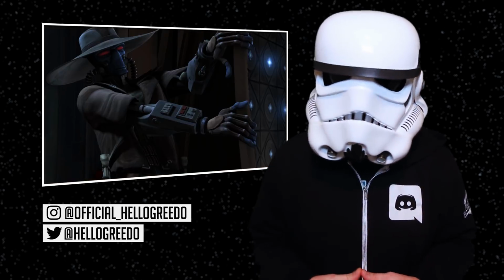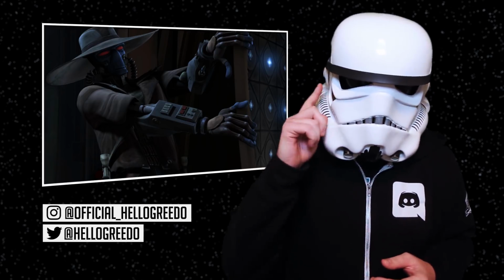Cad Bane Arc - PART 1 - Star Wars: The Clone Wars REVIEW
HelloGreedo is an all-things Star Wars YouTube Channel. Parody, News, Reviews, and More!